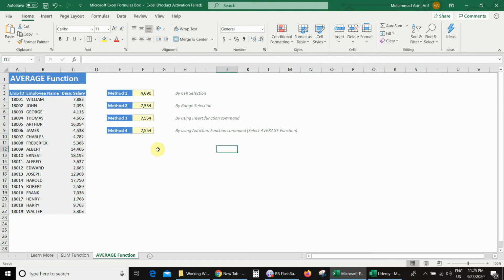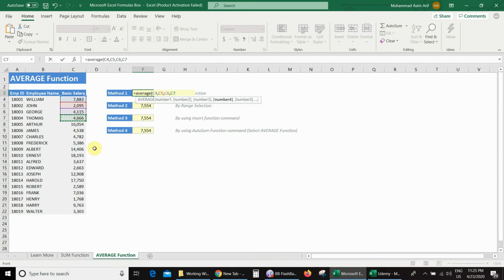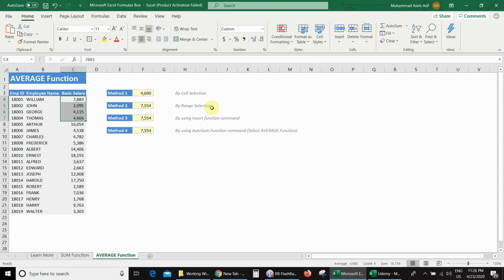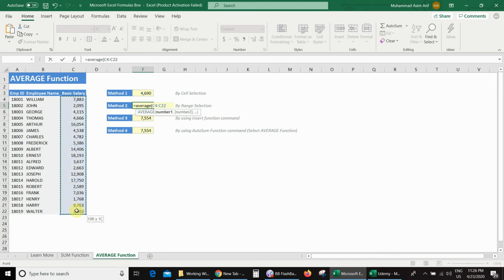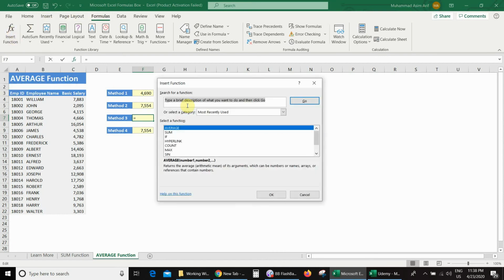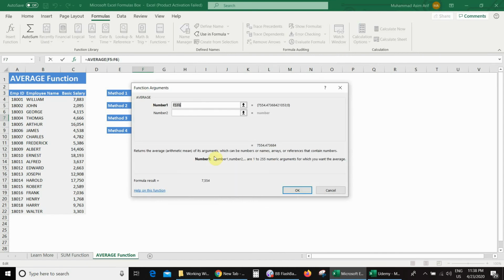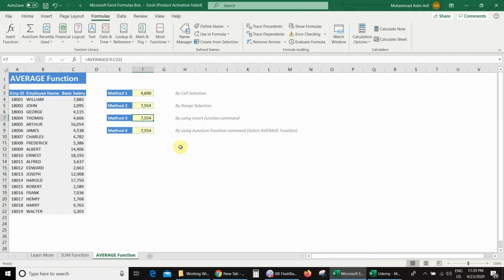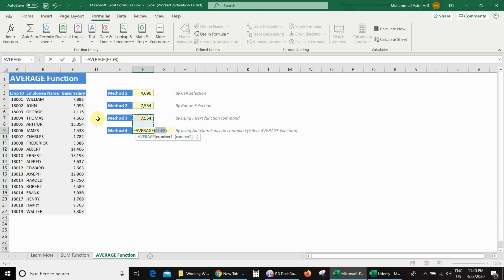Part 2: Excel formulas full course - How to use Average Function in excel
In this excel formulas full course we are going to learn about how to use average function in excel.

1 How to use SUM function with Different Methods
2 Learn AVERAGE Function by using different Methods
3 Use MIN Function by using multiple methods
4 Use MAX Function in Excel? With different methods
5 COUNT Function in Excel
6 How to use COUNT BLANK Function?
7 COUNTA Function in Excel

8 How to use Excel's Upper, Lower and Proper Case Functions
9 Learn about Excel's LEFT, RIGHT and MID Functions
10 Learn about Excel's CONCATENATE/CONCAT Function

11 Learn Excel VLOOKUP Function
12 Learn Excel VLOOKUP Function with Approximate Match
13 Learn Excel HLOOKUP Function
14 Learn about Excel MATCH Function
15 Learn about Excel INDEX Function
16 How can we use INDEX and MATCH Function together?

17 How to use Excel DSUM Function
18 How to use Excel DAVERAGE Function
19 How to use Excel DGET Lookup Function
20 Learn about Excel DCOUNT & DCOUNTA Function
21 How to use Excel DMAX & DMIN Function
22 Learn about Excel SUBTOTAL Function

23 Learn about Excel's IF Function
24 Learn about Excel's IF and AND Functions use together
25 Learn about Excel's IF and OR Functions use together
26 Learn about Excel's Nested IF Function
27 Learn about Excel's MIN IFS & MAX IFS Functions
28 Learn about Excel's COUNTIF & COUNT IFS Functions
29 Learn about Excel's AVERAGE IF & AVERAGE IFS Functions
30 Learn about Excel's SUMIF & SUM IFS Functions
31 Learn How to use Excel's IFERROR Function